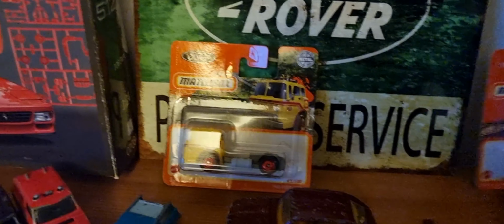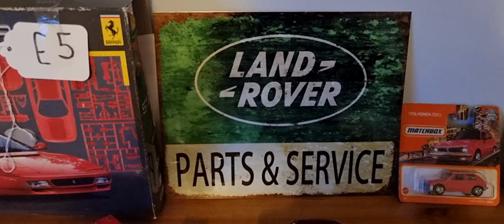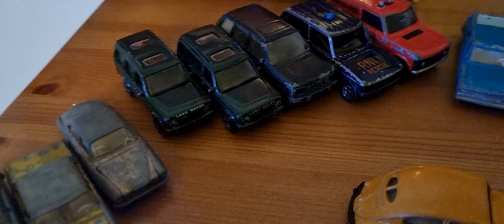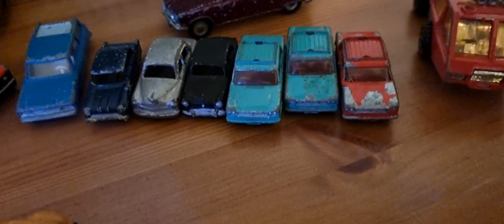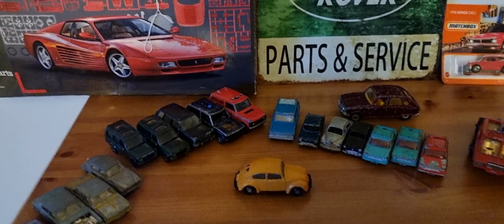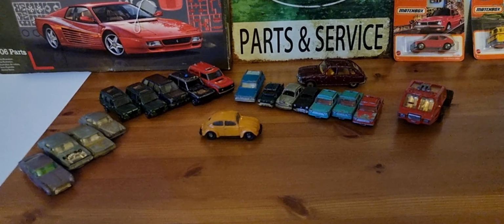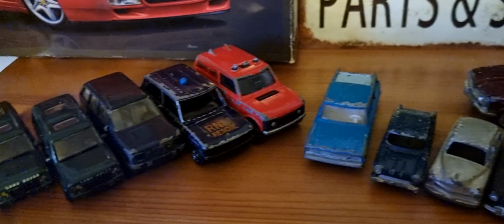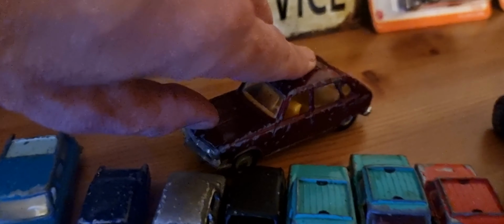wales bargain buy